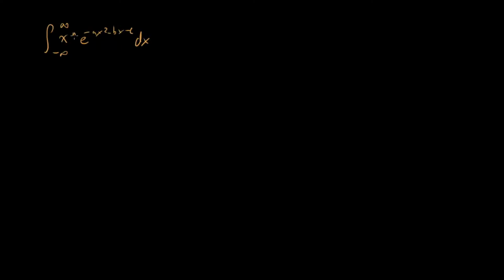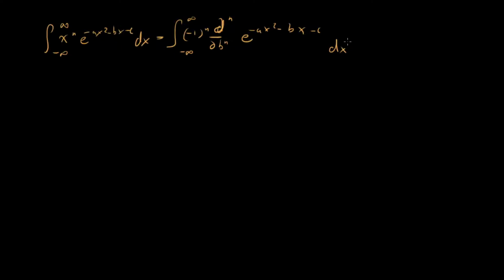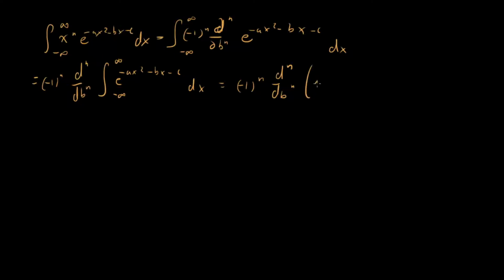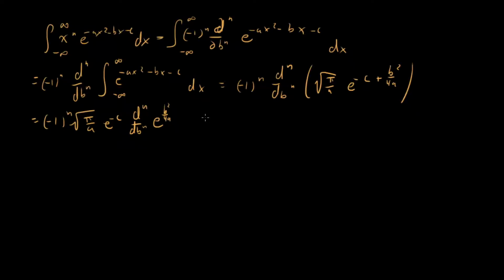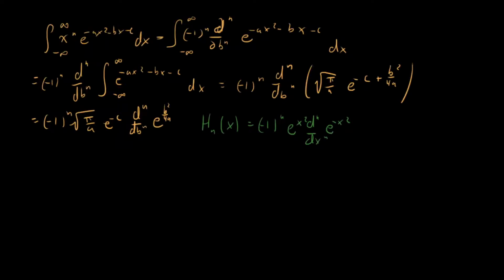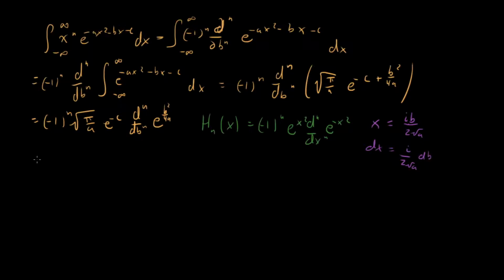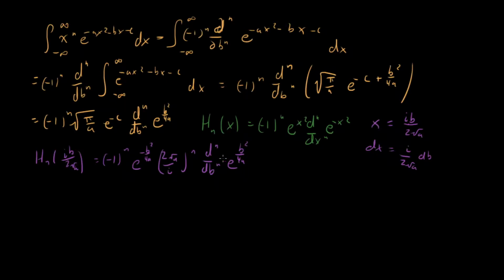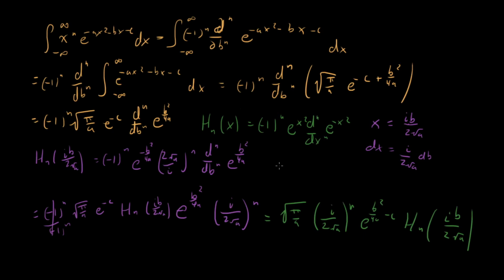Gaussian Integration (Part 4)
Rip I say um a lot in this video.

This is an ultra rare Gaussian integral property (won't find this guy on wikipedia)